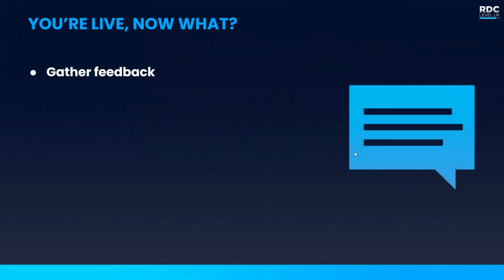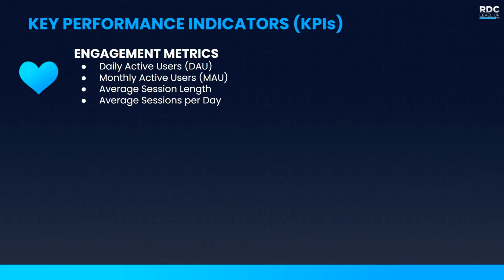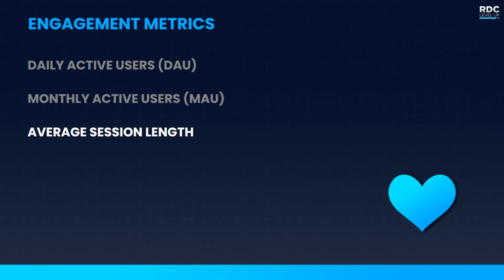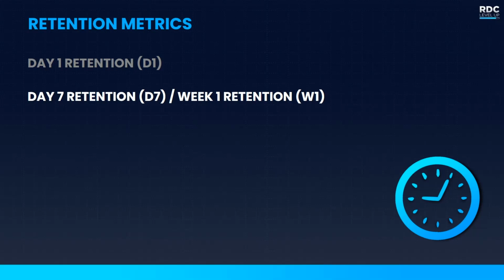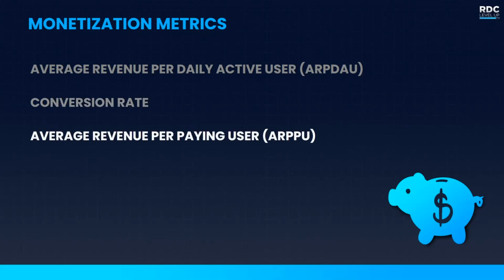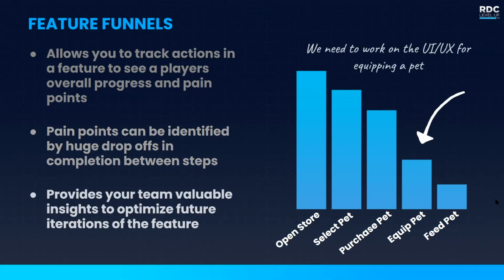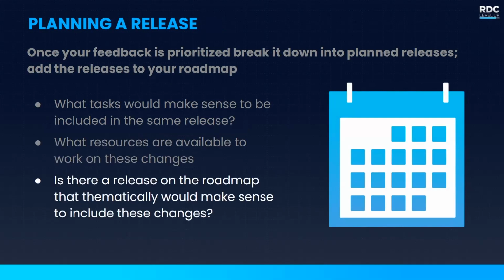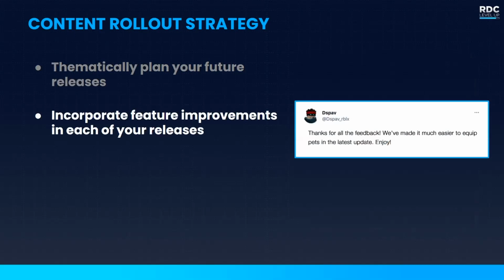Supporting Game Expansions with Dspav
The fourth and final Game Expansions Workshop focuses on supporting an expansion feature once it is live in your game. Dan provides techniques for gathering and prioritizing feedback, then creating a roadmap for future updates that enhance your expansion.

For more resources on designing, building, monetizing and supporting a Roblox game, visit our creator documentation

Roblox Developer Relations mission is to empower developers and creators to bring their imagination to life through play. Join the millions of creators on Roblox and make your first experience with help from this page on getting started